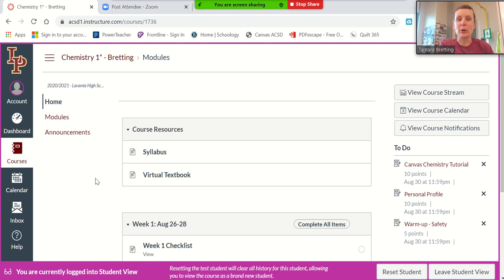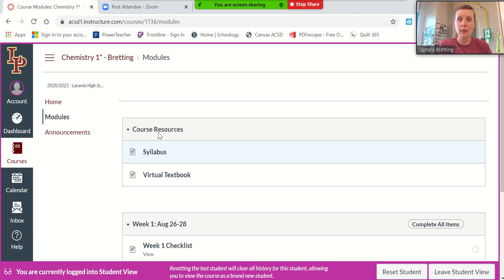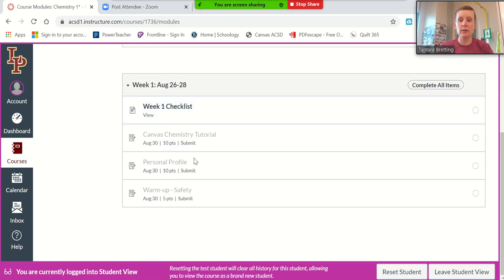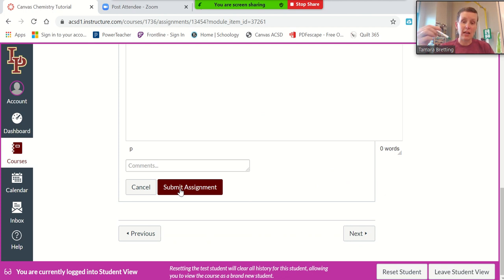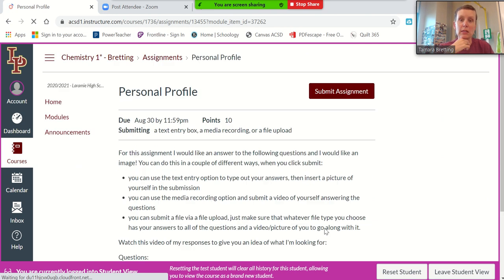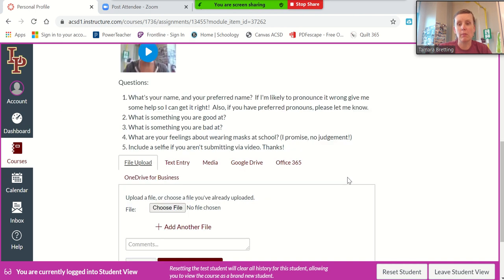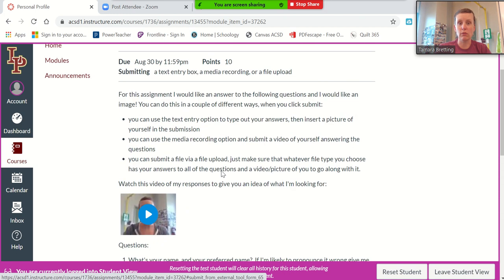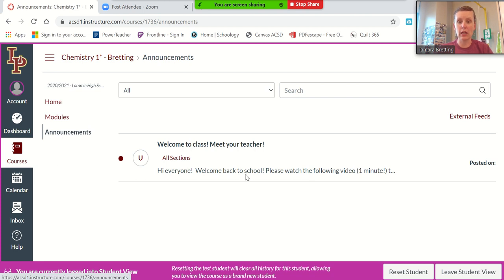Chem1 Canvas Tutorial